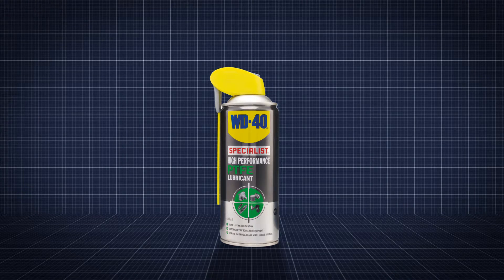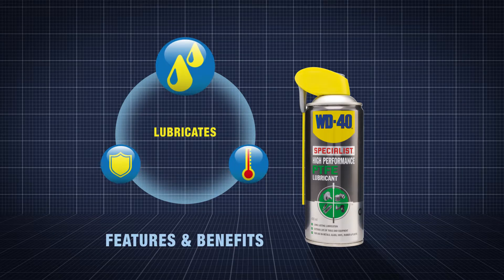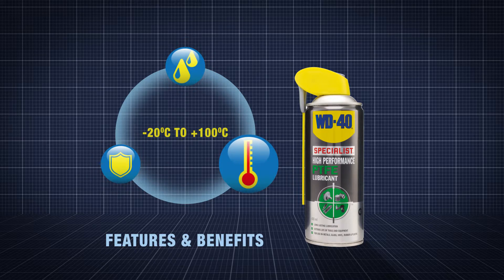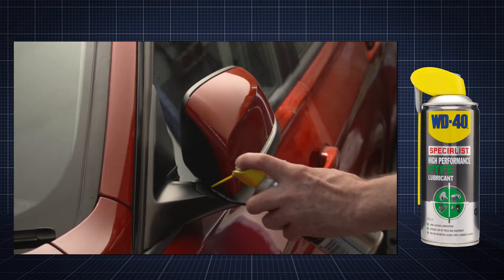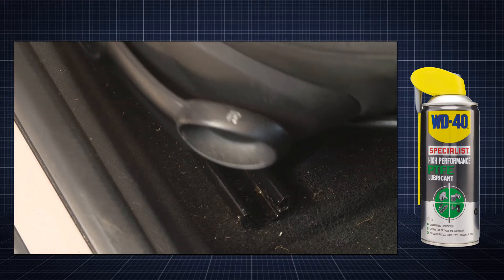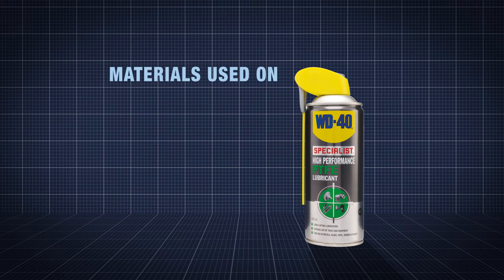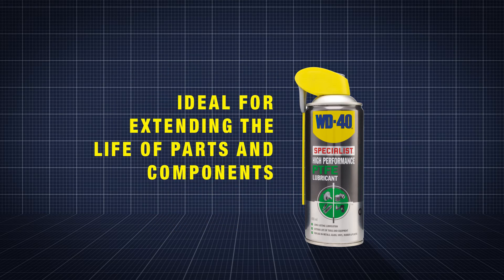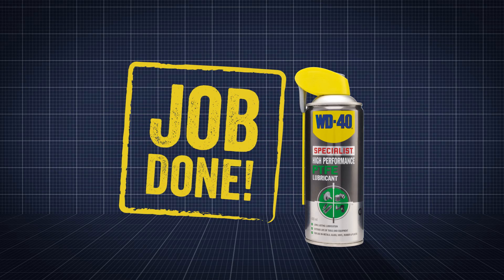Auto High Performance PFTE Lubricant v4